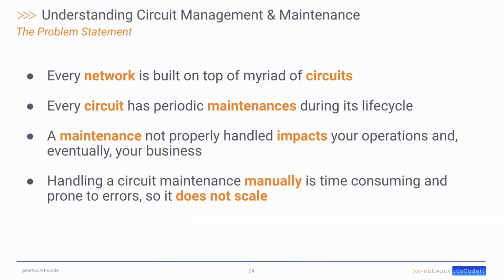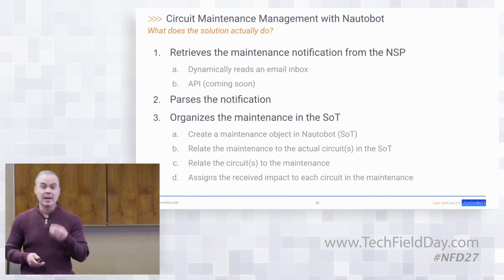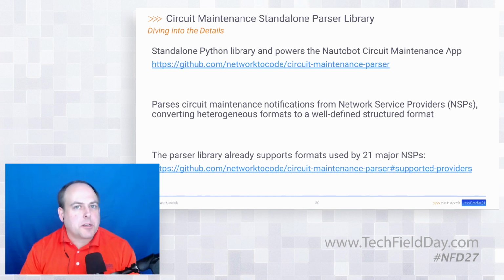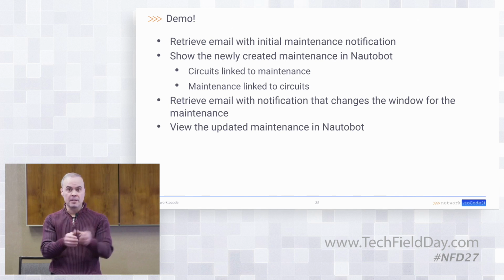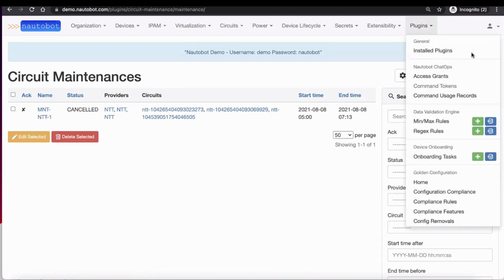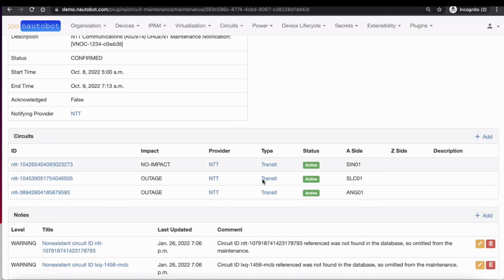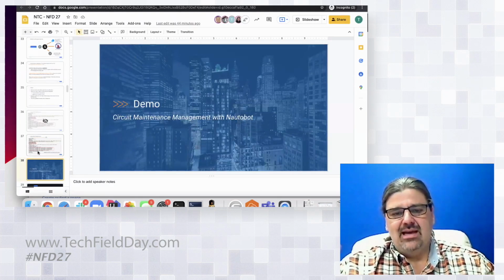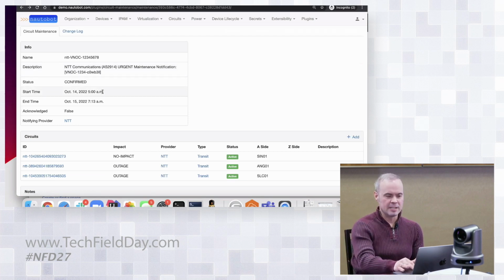Network to Code Automates Circuit Maintenances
Managing circuit maintenances and notifications is a well-known problem by network operators. The problem is best seen at the intersection of Source of Truth, circuit management, and network automation. Envision how circuit maintenances are scheduled by Network Service Providers (NSPs), which temporarily affects the actual state of a circuit, and what must be done to ensure network operators and automation tools know the state of a circuit that is ultimately dictated by carriers. This session explains how you can forget about reading notifications and updating your SoT for each circuit maintenance you receive (and there are a lot!) and let Nautobot automatically take care of fetching notifications, normalizing their data (the most common case is that every NSP has its own notification template) and finally updating the SoT, keeping track of past, present and future changes related to circuit maintenances.

Presented by Tim Fiola, Solutions Architect. Presented on January 26, 2022, as part of Networking Field Day 27. for more information.